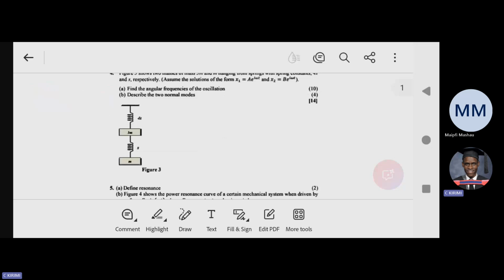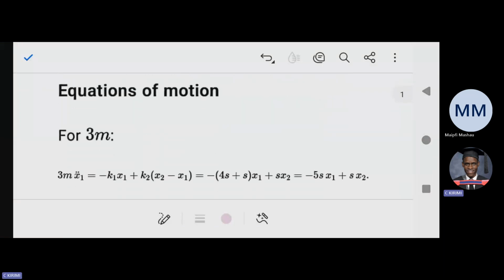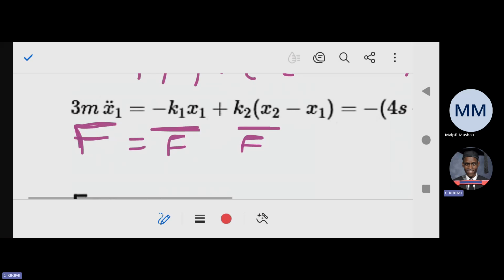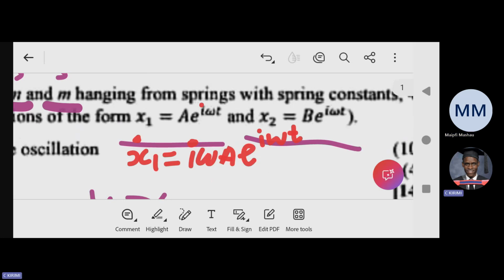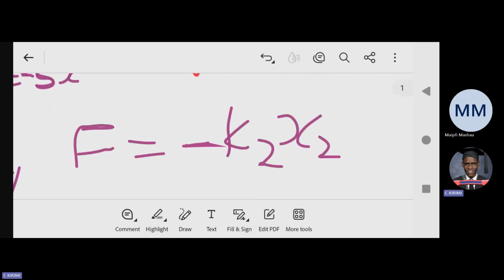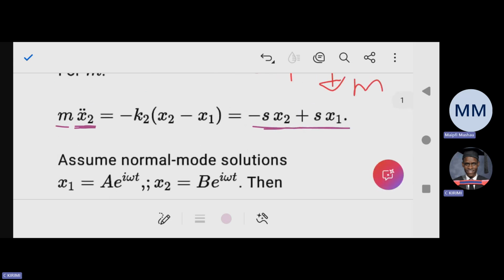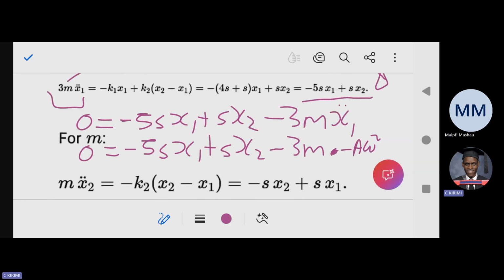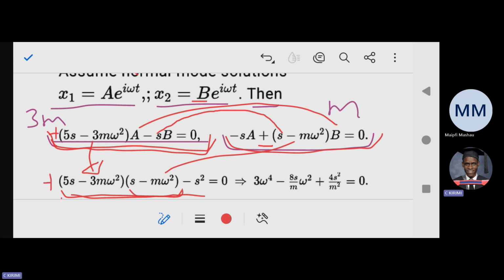Phy2606 Q4 Nov 2024